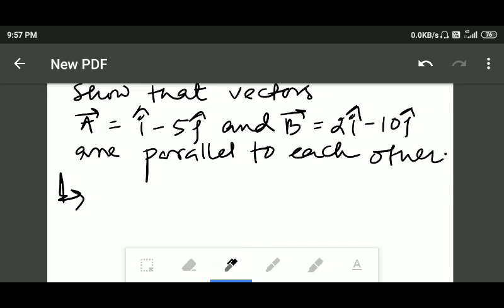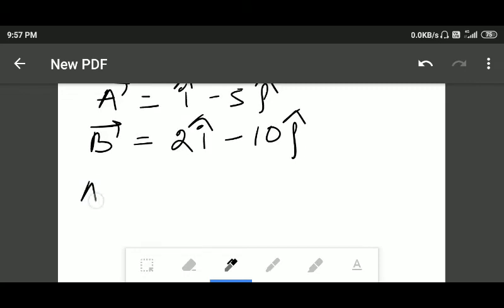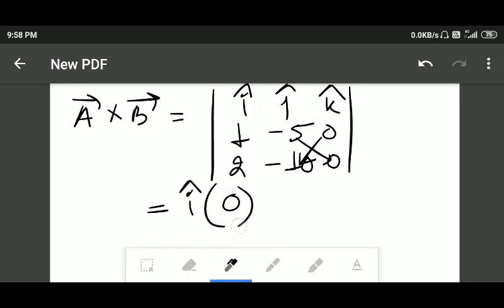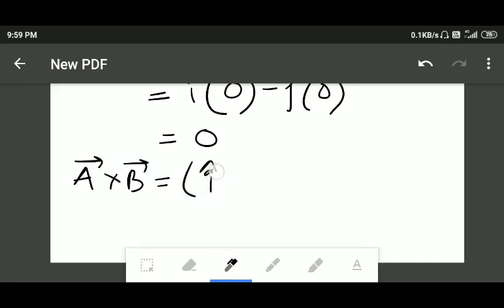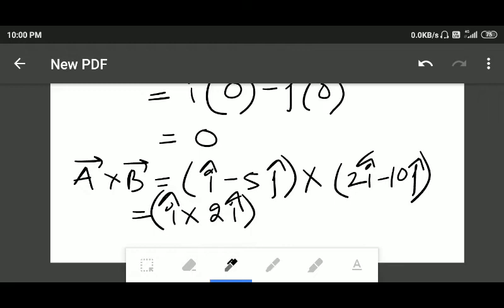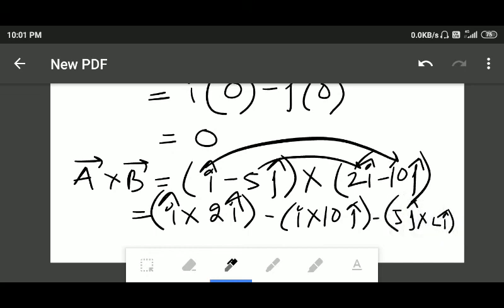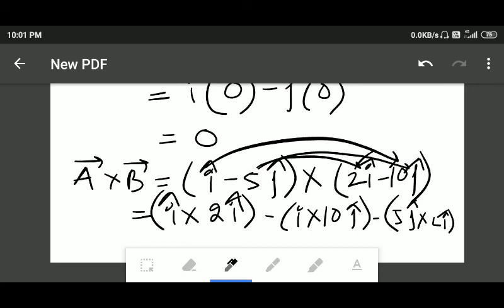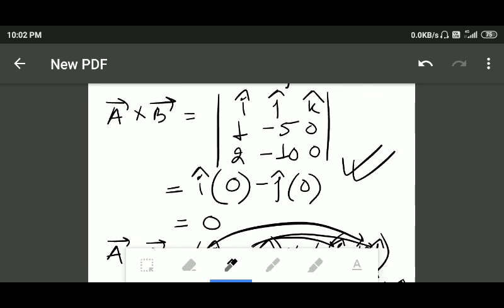Show that A= i-5j and B = 2i-10j are parallel to each other